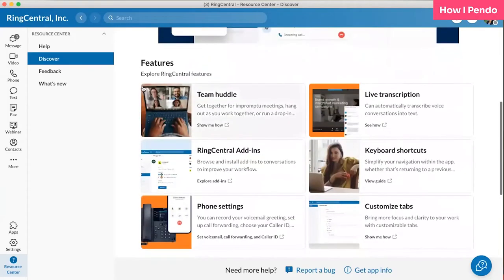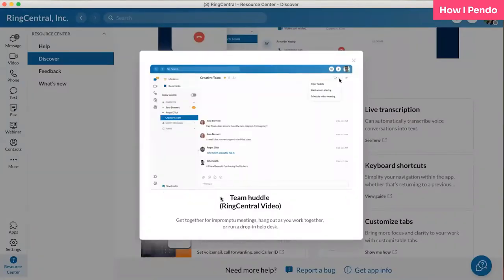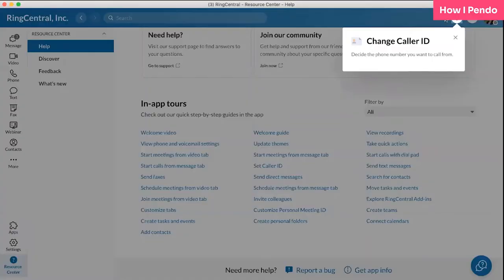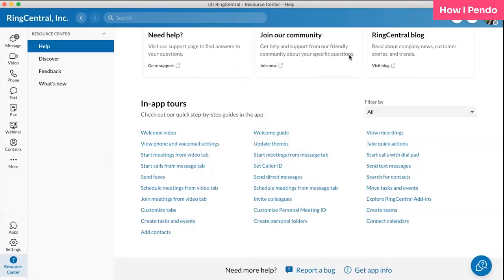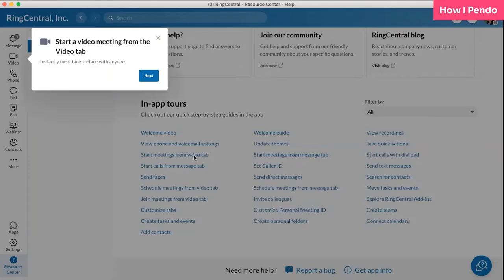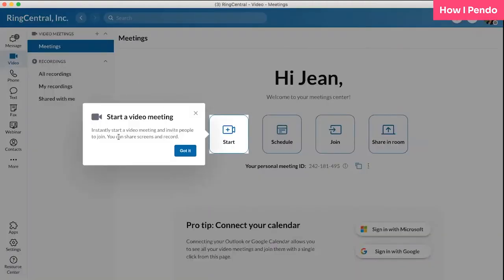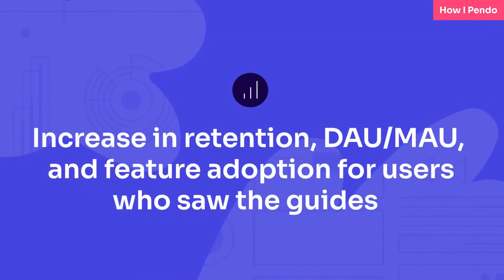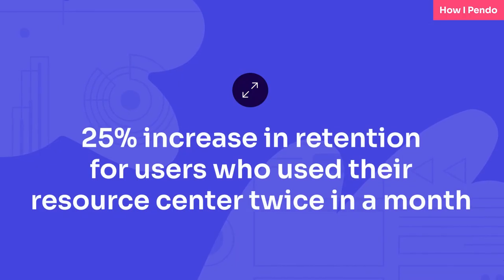Helping users help themselves | RingCentral | How I Pendo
See how RingCentral’s marketing team increased app retention by 25% by creating an on-demand resource hub and building in-app tours to educate users on key features